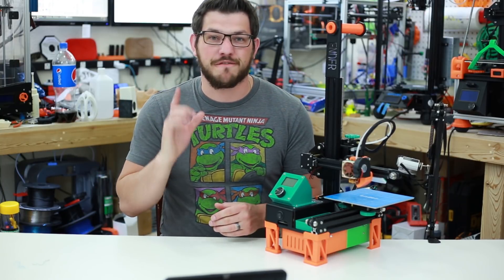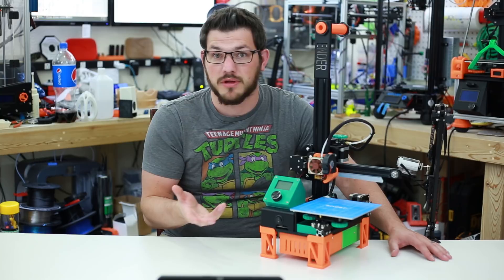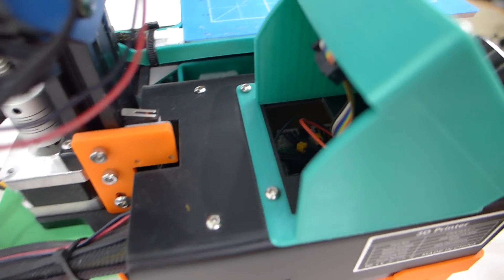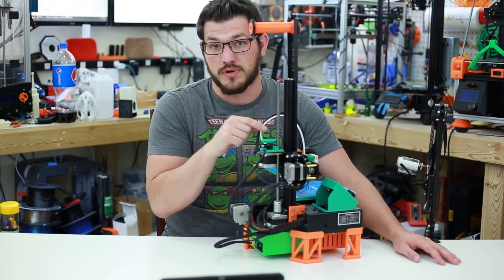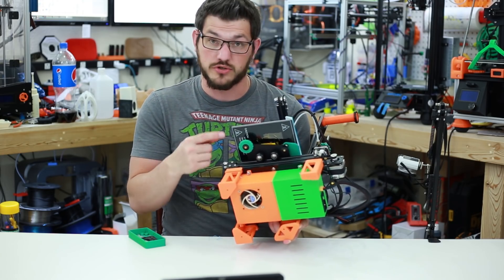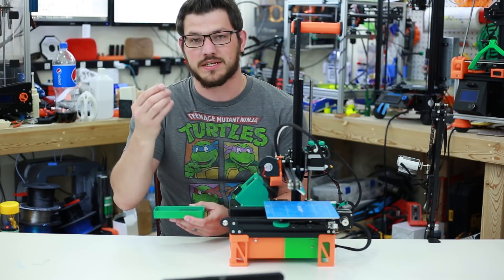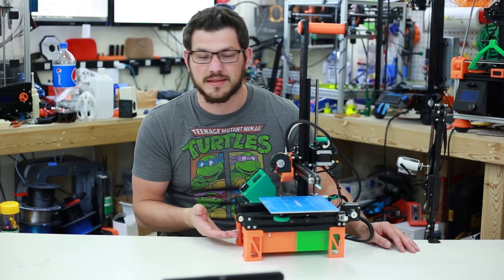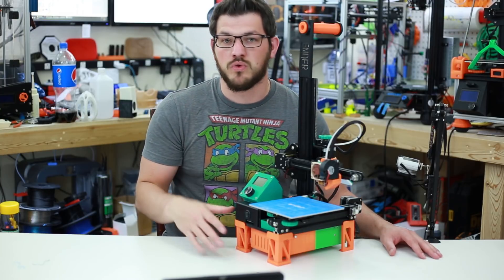Creality Ender 2 Mods and Review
I have been doing a lot of filament review so I figured it was time to change it up. Today I am going over the mods and upgrades I have done to my Creality Ender 2. Honestly I am not even sure you can call it an Ender 2 anymore...